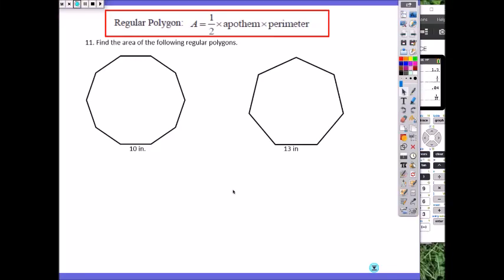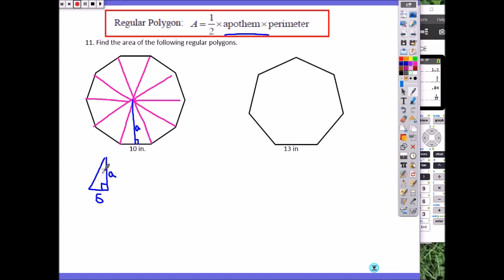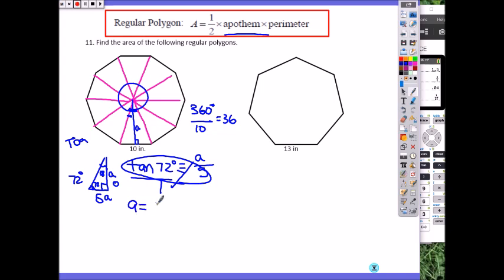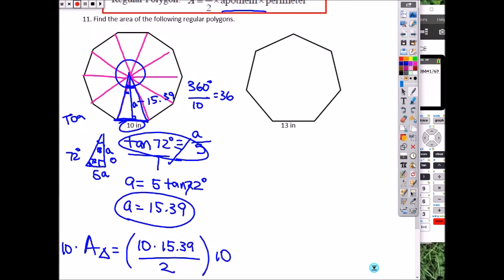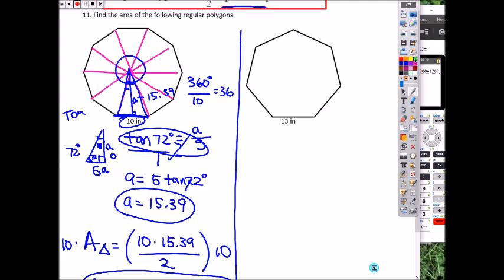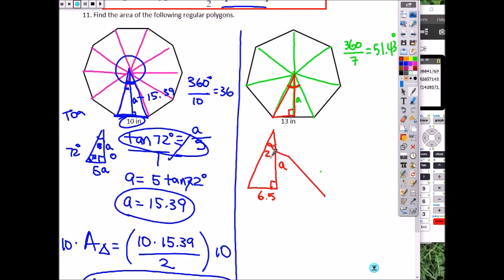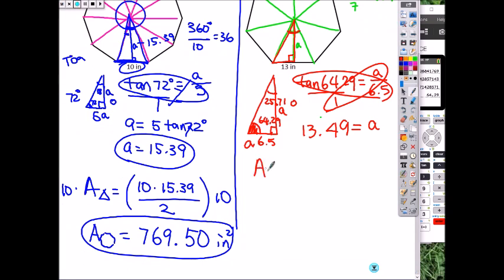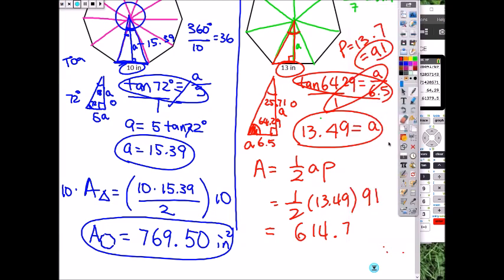Area of regular polygons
This video shows how to find the area of regular (same lengths) septagon (7-gon) and decagon (10-gon). Using trig ratio and A=a (apothem) X p (perimeter) / 2.